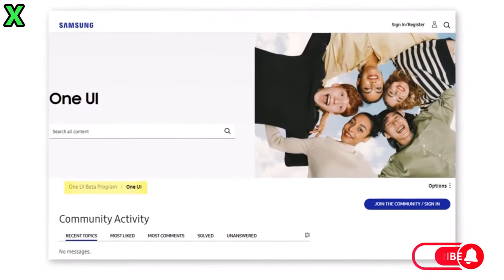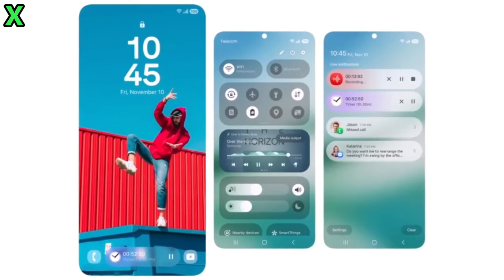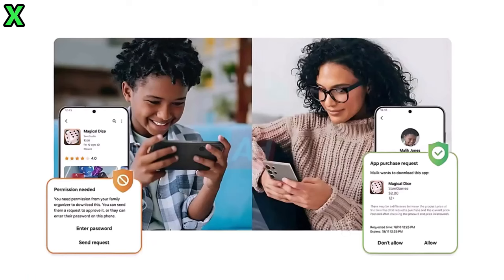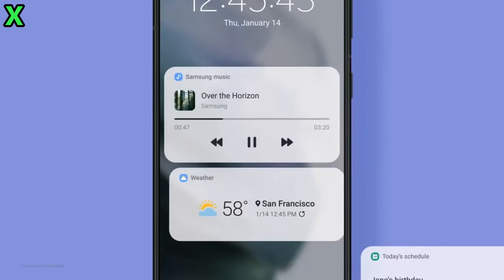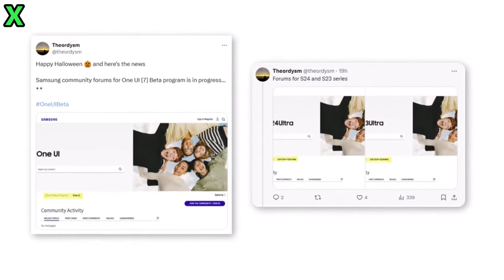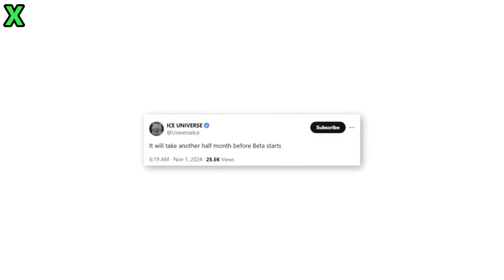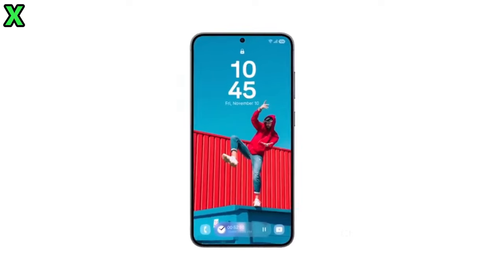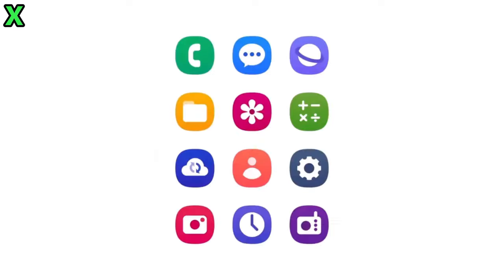Samsung One UI 7 0 Beta Android 15 Perfect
Samsung has even launched One UI Beta forums on its community website, signaling that preparations for a grand beta launch are well underway. Initially, the Galaxy S24 series will be the first to receive this update, followed by other models like the Galaxy Z Fold/Flip 6 and S23 series